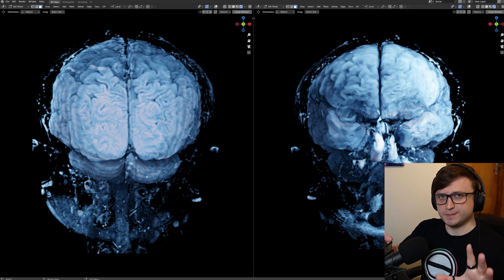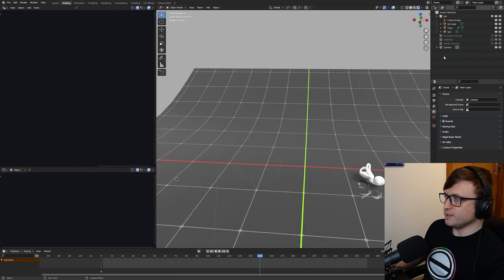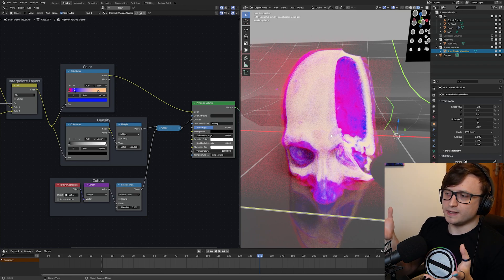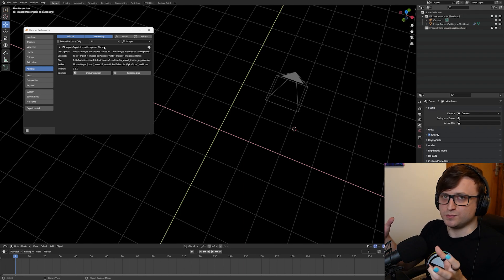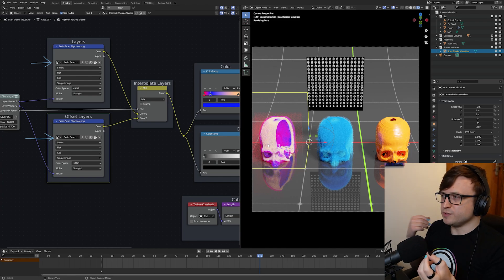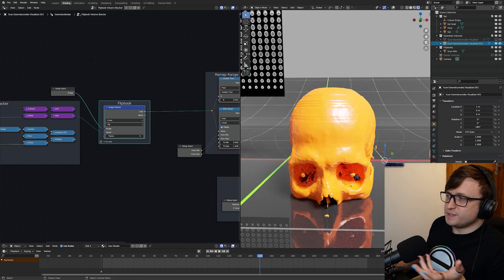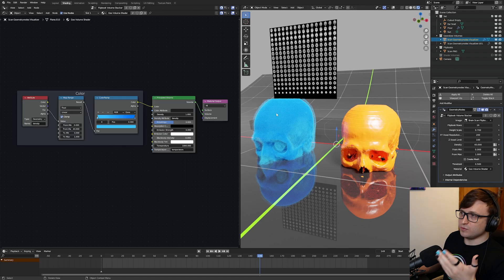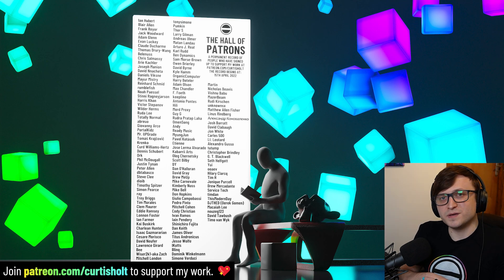Now YOU Can Put Your BRAIN into Blender!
Taking a look at an MRI / CT Scan Visualizer Tool for Blender.

00:00 - Visualizer Tool
00:40 - The Gumroad Package
00:53 - Taking A Look
01:27 - How It Works
02:07 - Looking at the Shader
03:06 - Creating the Flipbooks
05:32 - Using the Visualizer
06:38 - Geometry Nodes
07:13 - Important Parameters
08:17 - A Note About Materials
08:45 - Give It A Try
09:20 - Data Gathering
09:40 - Closing Thoughts